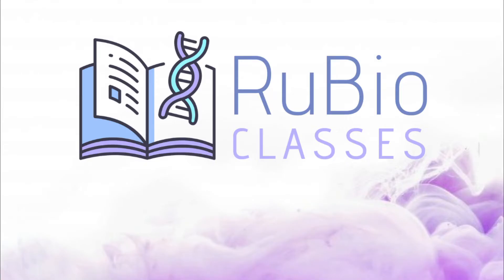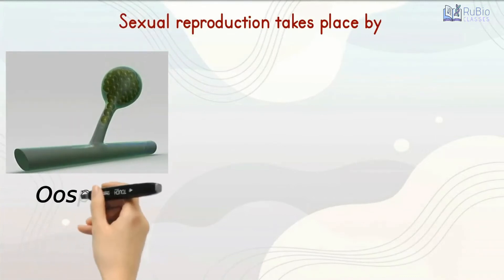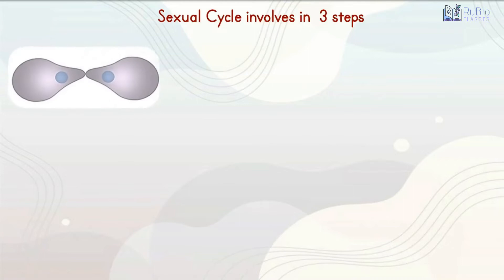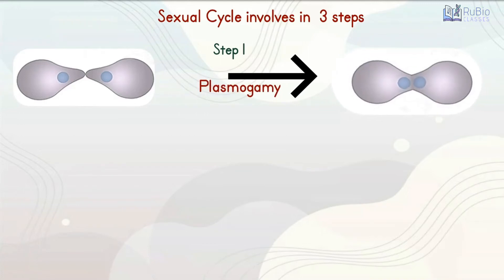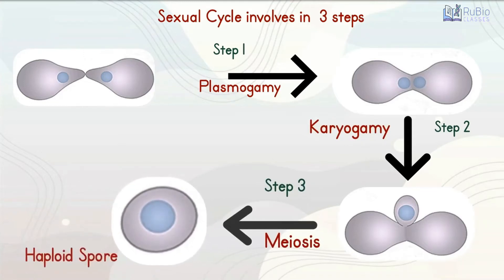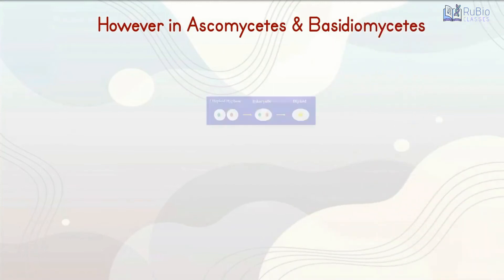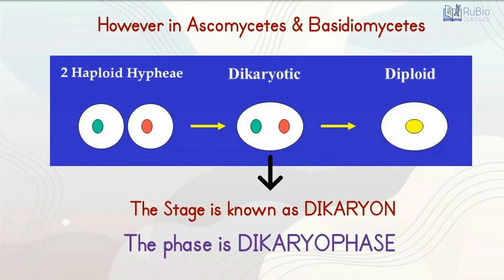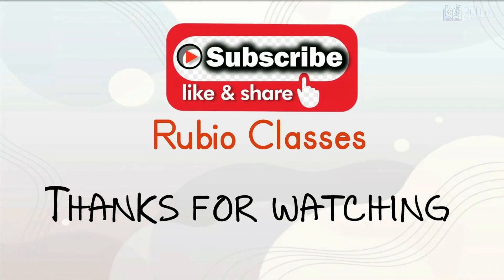Sexual reproduction in fungi - Rubio Classes - NEET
Sexually reproducing fungi may combine by fusing their hyphae together into an interconnected network.